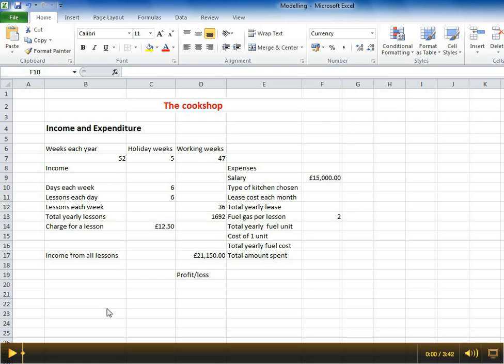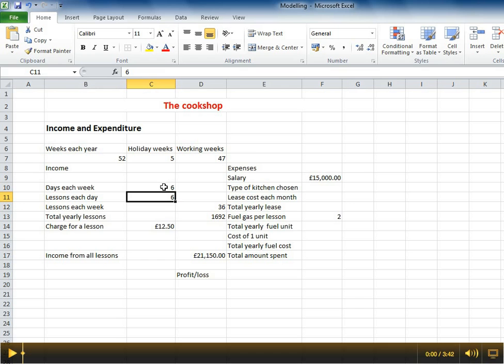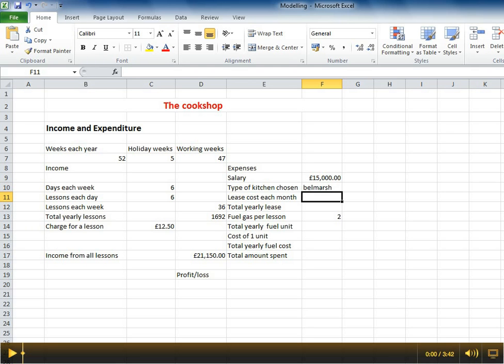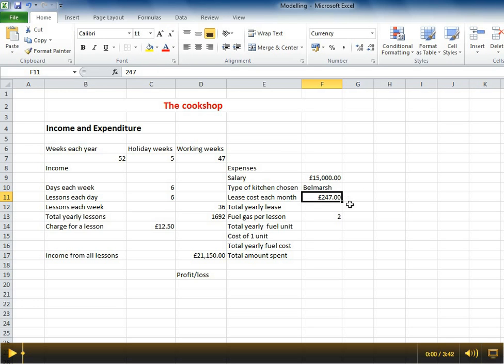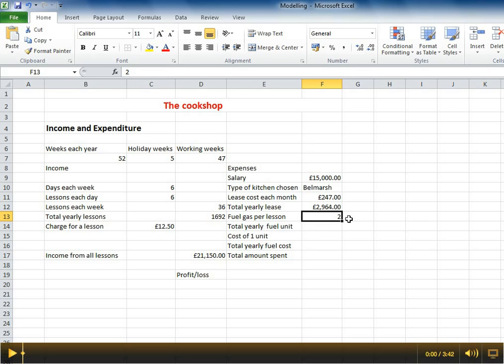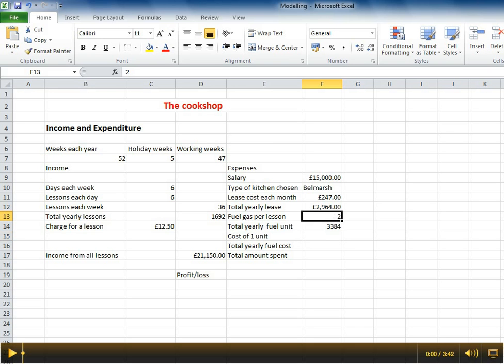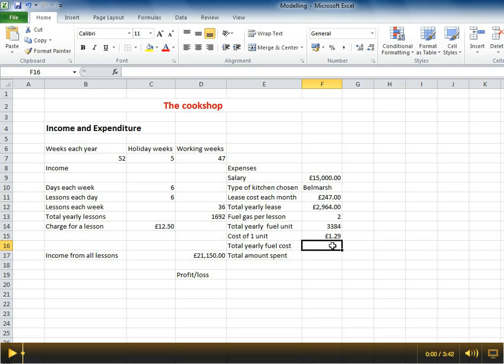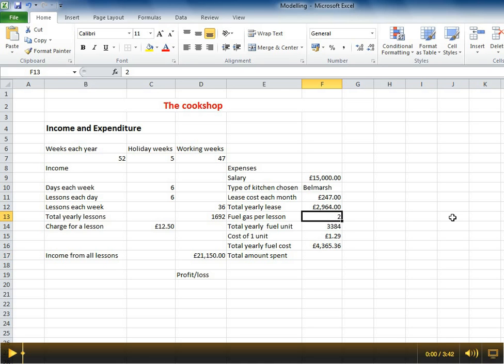22 Entering formula Part 3.avi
Enering formula